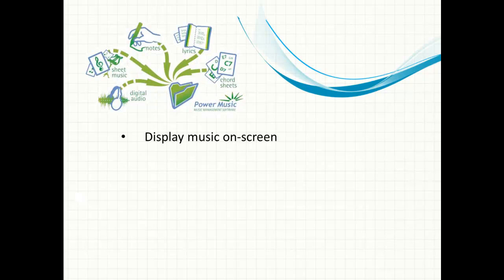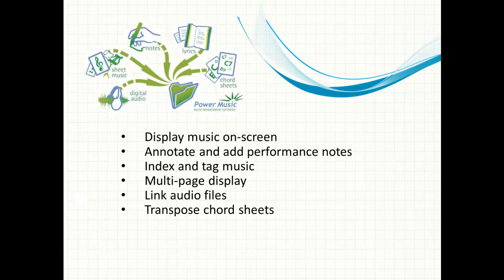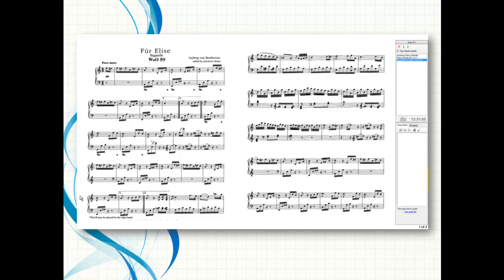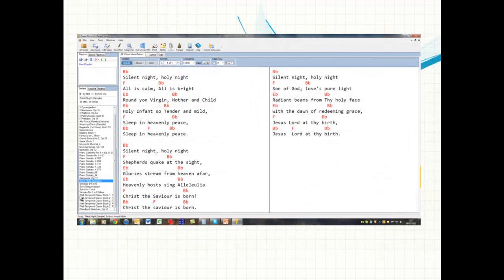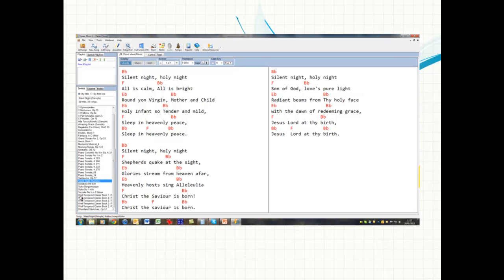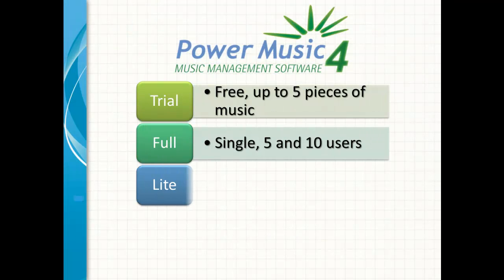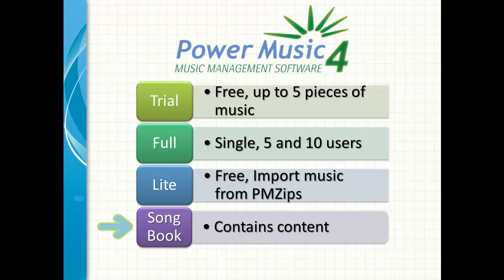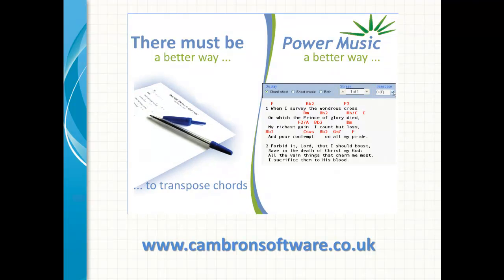Power Music - an overview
Want to know what Power Music is? Watch this video.
Musicians - never use paper or books again!
"Power Music 4 is now the most technically advanced and versatile electronic sheet music display system available." - Sightread Ltd.